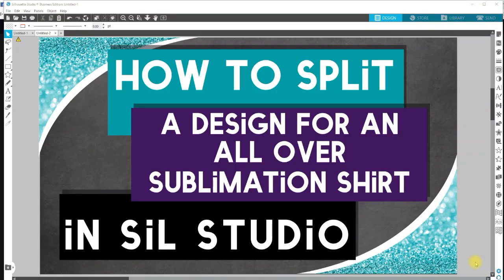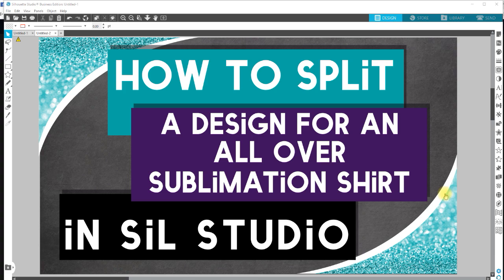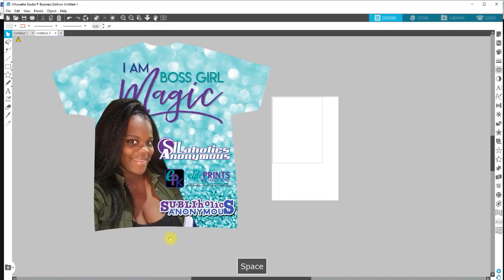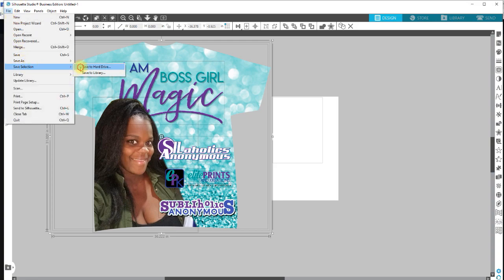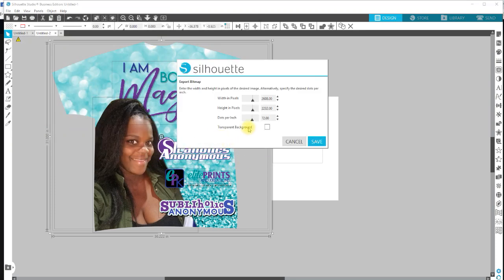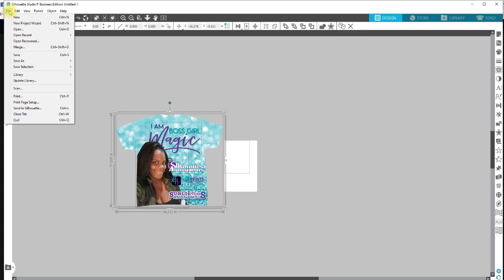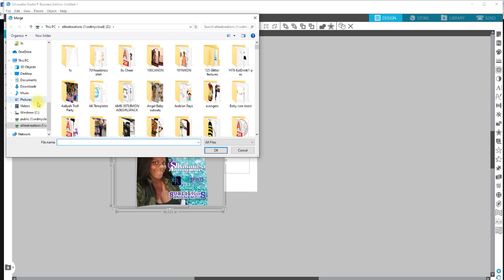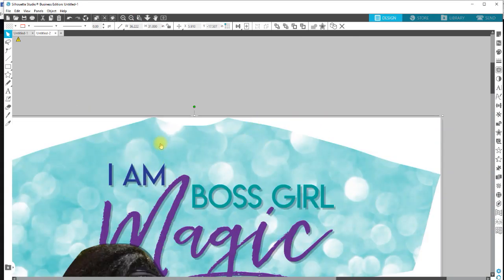How to Split an All Over Sublimation Shirt Design in Silhouette Studio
THE BEST AND MOST INKCREDIBLE SUBLIMATION INK AND PAPER

JPPLUS.COM 15%Off Code 9pkd6